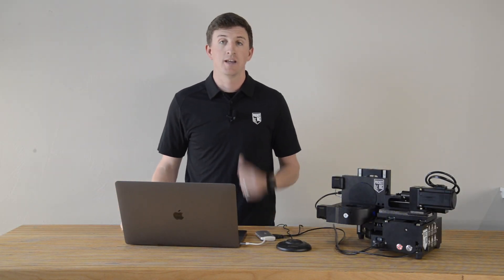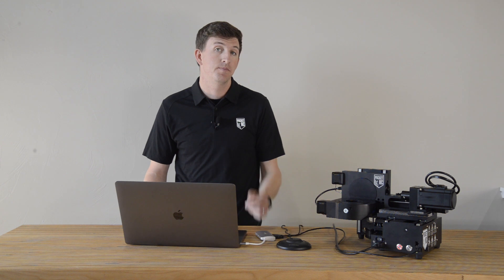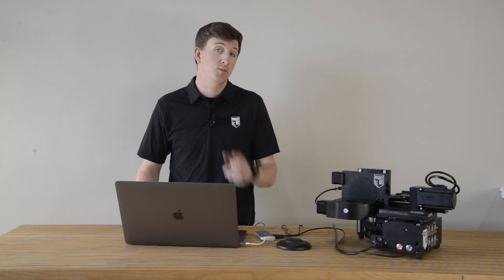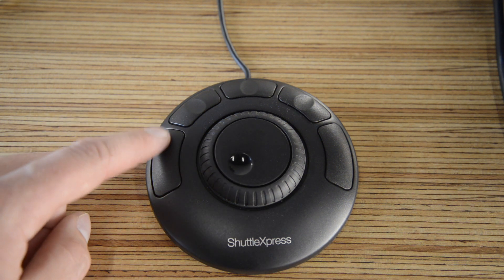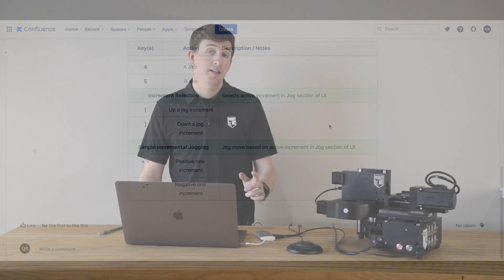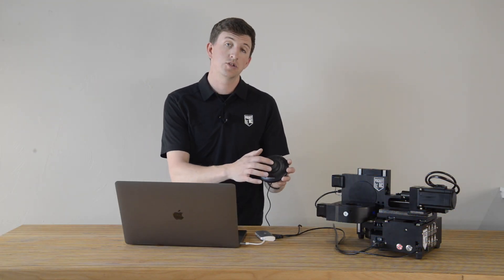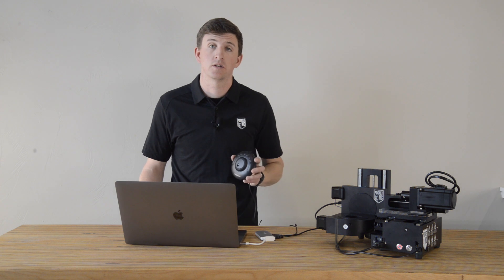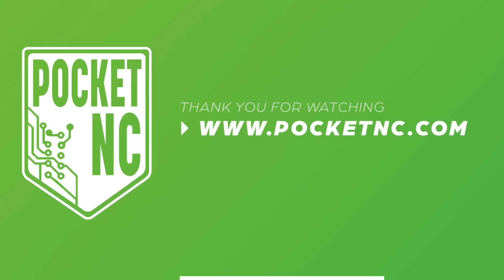Q-Tip Tuesday #4 - Advanced Jog Controls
In this Q-Tip, learn about some additional keyboard jogging functions as well as how to use them to set up an external jog controller for your machine.

Links mentioned in the video:

External controller